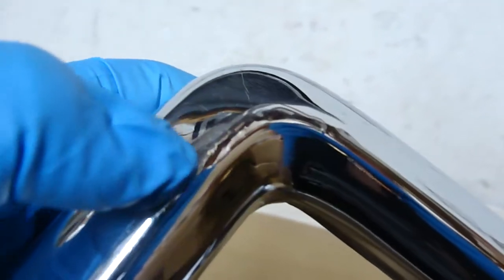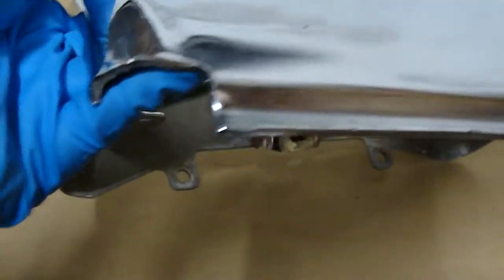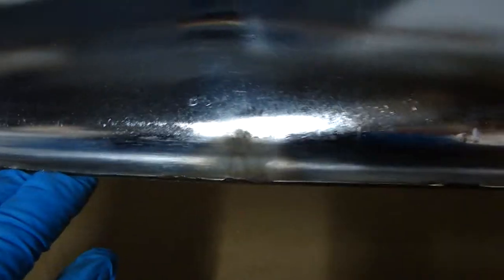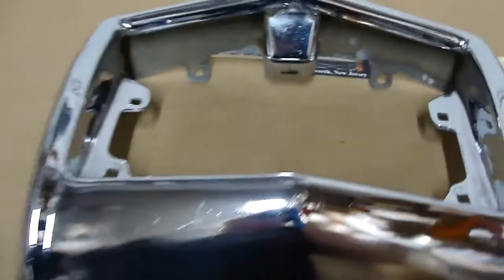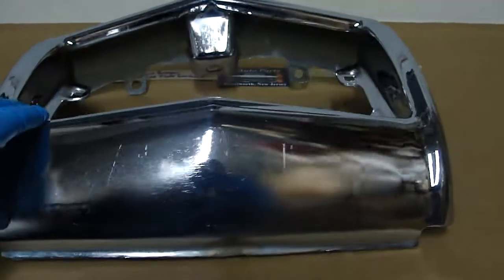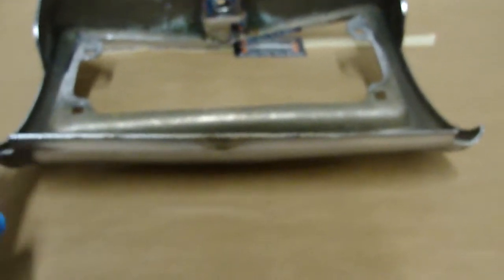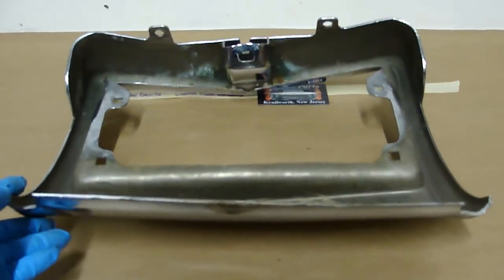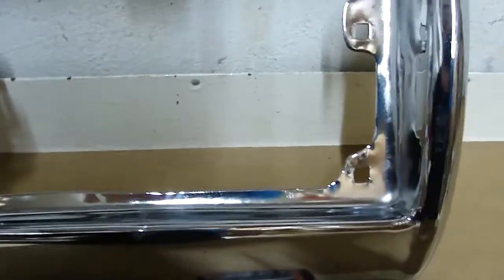OEM 65 Cadillac Deville FRONT BUMPER CHROME LICENSE PLATE SURROUND BEZEL